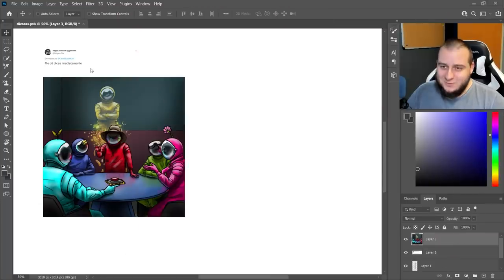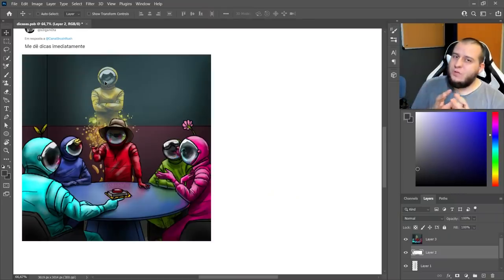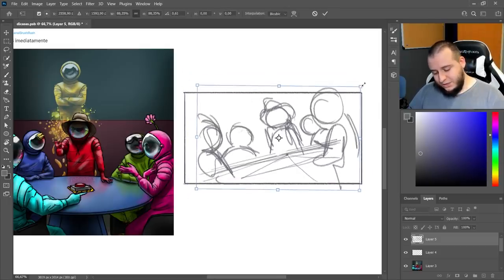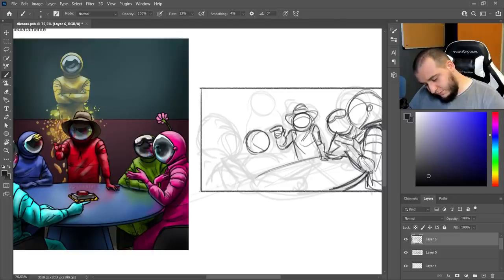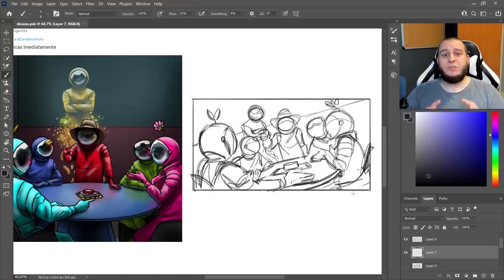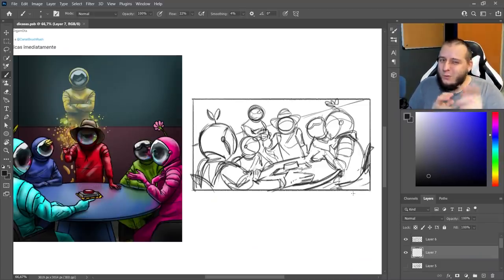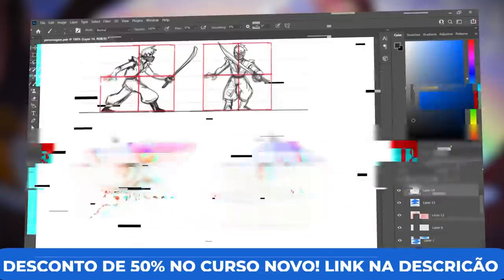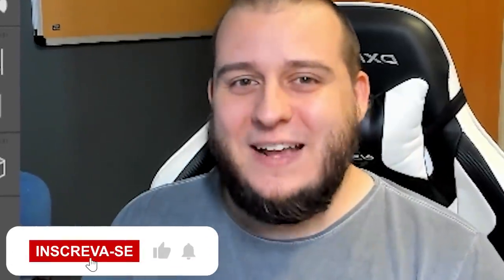DICA NA ARTE DE INSCRITO! Como fazer Composição DINÂMICA?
O Curso de Fundamentos da Ilustração Digital está lançado, compre pelo link para garantir uma comissão maior para mim e o Laylton

Editor oficial do canal Brush Rush: @Cronagom

Quer meu novo pacote de brushes? Baixe gratuitamente

Não perca os divertidos episódios do Rabisco Falado no canal da Mov, eu juntamente de Peixe Aquático, Doug Lira e Princípe Vidane recebemos convidados para descrever personagens para nós

Vamos juntos elevar nossas habilidades desenhísticas! \o\